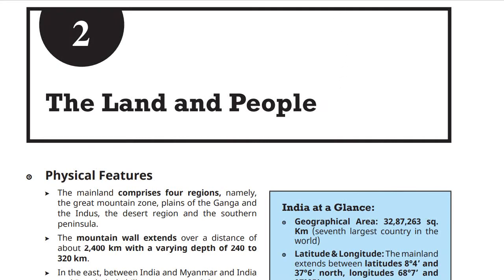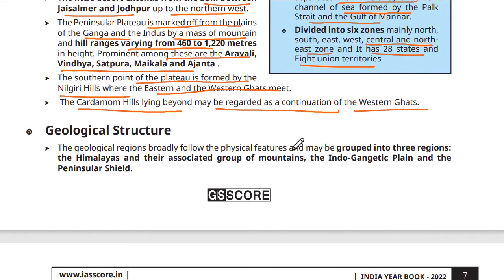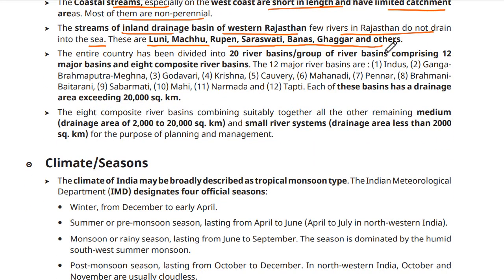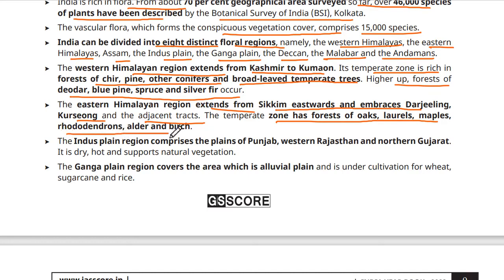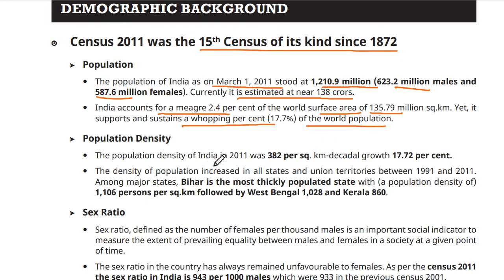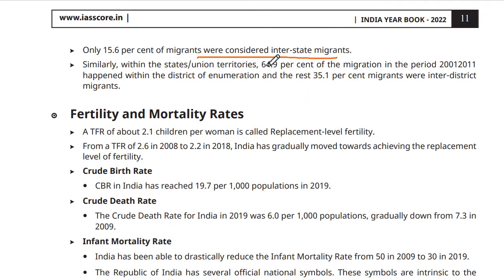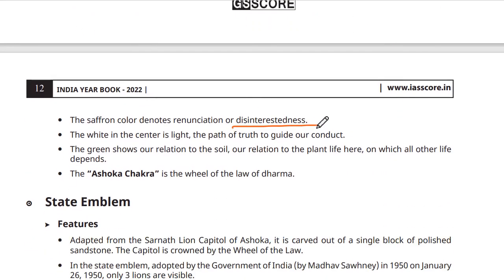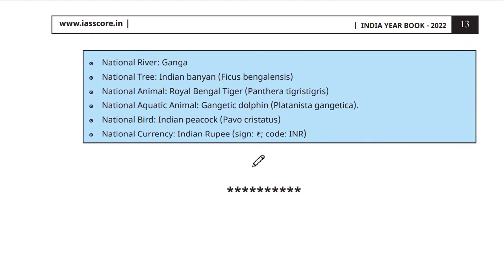Topic 2 Indian at a Glance Indian Year book 2022 summary GS Score AUdio video UPSC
Pro Study Zone - Your Gateway to Smart Study!